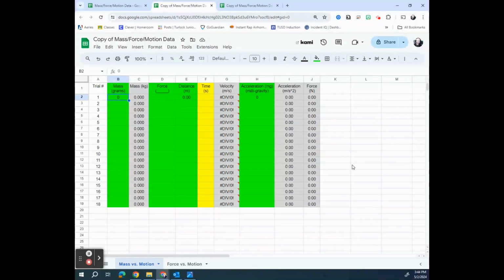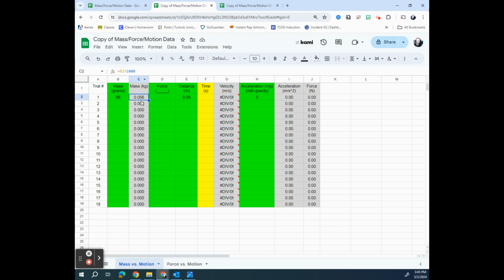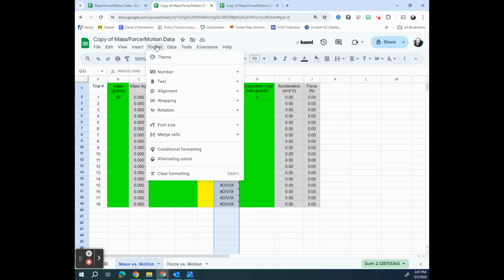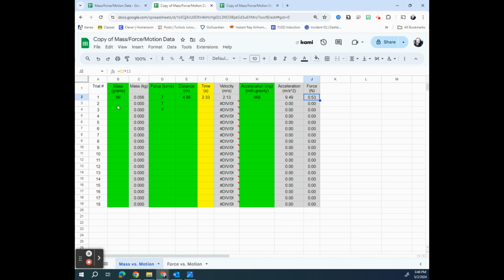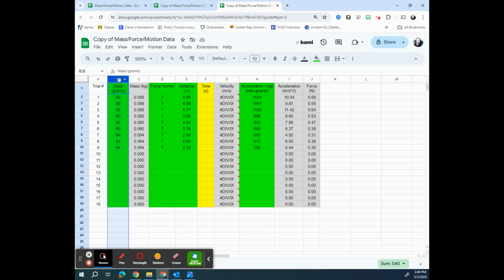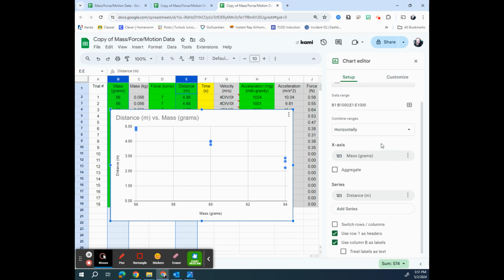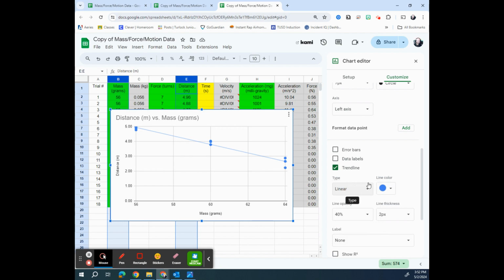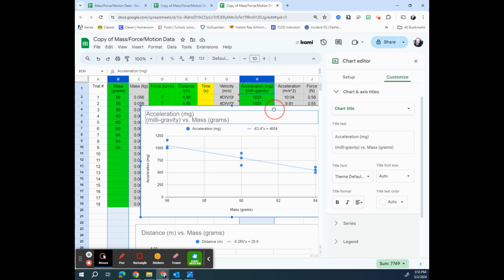Mass/Force/Motion Spreadsheets & Scatterplots Tutorial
This tutorial video shows how to use spreadsheets to visualize and analyze data. It includes multiple examples of in-cell formulas which perform mathematical operations and unit conversions.

Chapters:
00:00 Entering data
04:40 Creating scatterplots
06:25 Customizing axes, range, and titles
07:05 Adding trendlines
08:24 Scatterplots with other variables